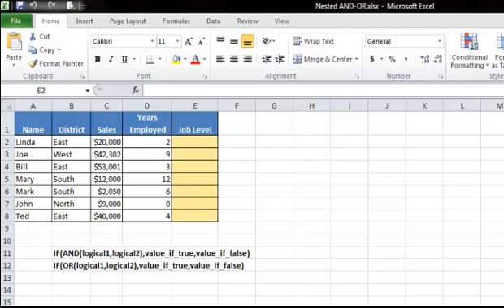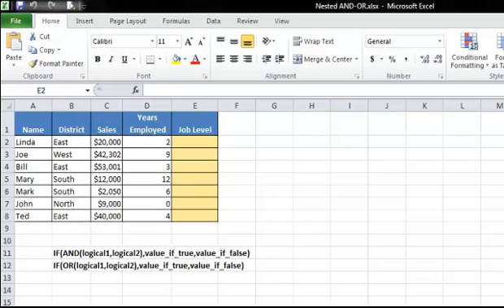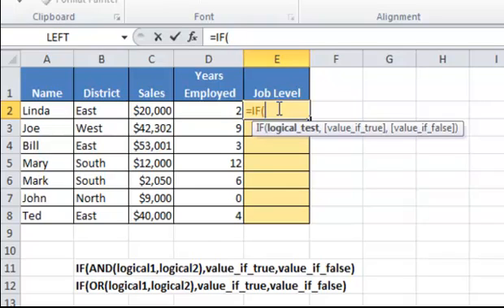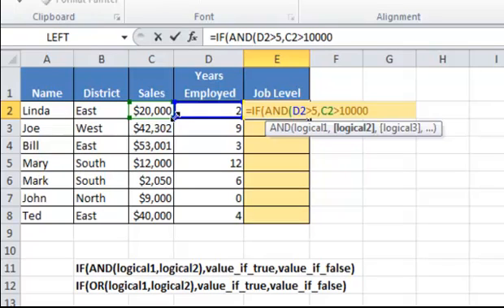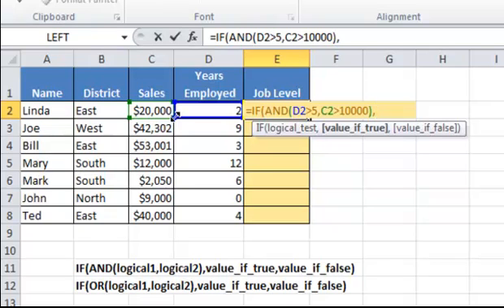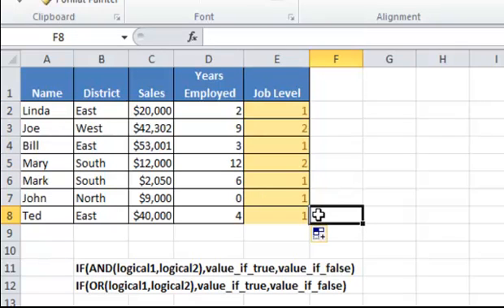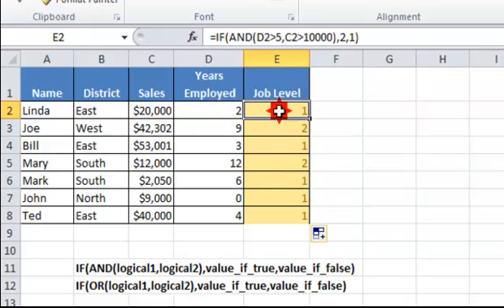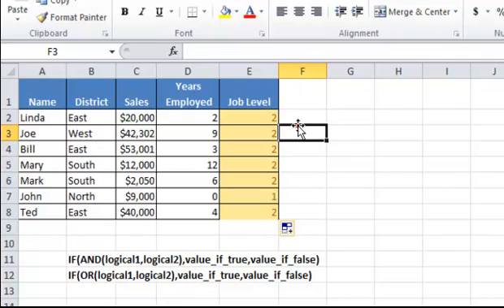Nesting Logical Functions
Nest the AND and OR functions within the IF function.